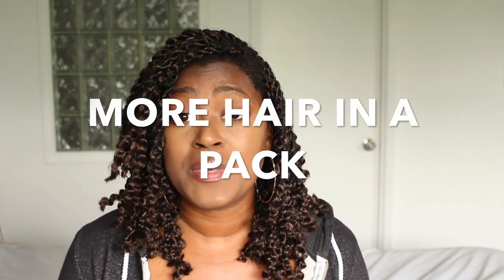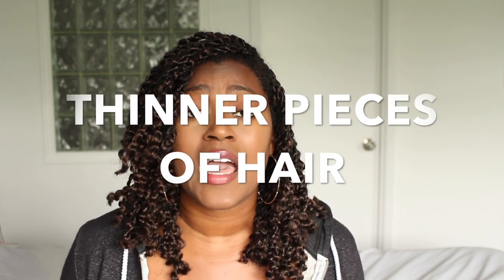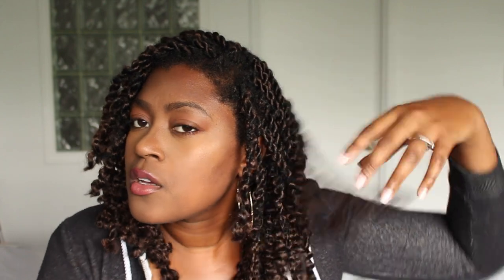Amazon Passion Twists vs Name Brand Passion Twists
I'm rocking these short Passion Twists!

I wondered if there was a notable difference between buying Passion Twist Hair from Amazon or buying it from the Beauty Supply Store.

I'd never tried hair from Amazon before but I'm glad that I tried it. There are definitely pros and cons to FreeTress Water Wave and Amazon Water Wave Hair.

Watch the Video to find out the differences between the two!

Here's the link to the exact hair I'm wearing in the video!

|| QOTD || Do you prefer Amazon Hair or Store Bought Hair?

|| LETS CHAT!! ||

xoxo
Essence